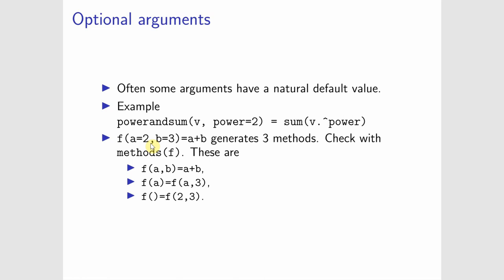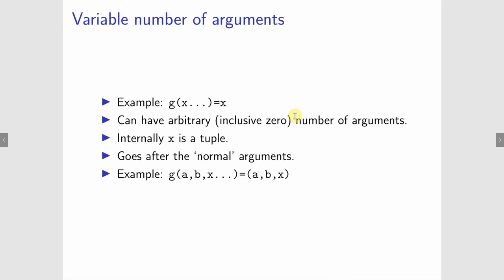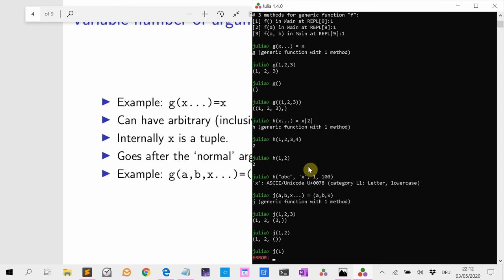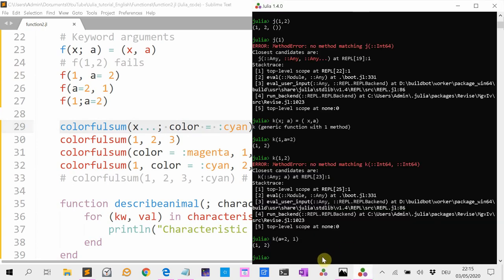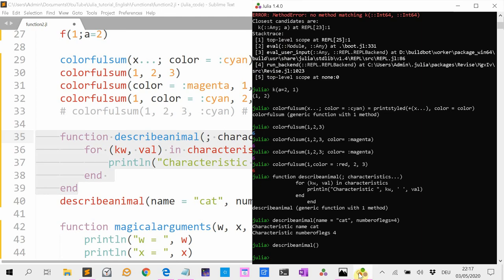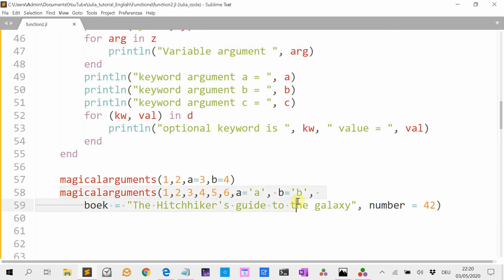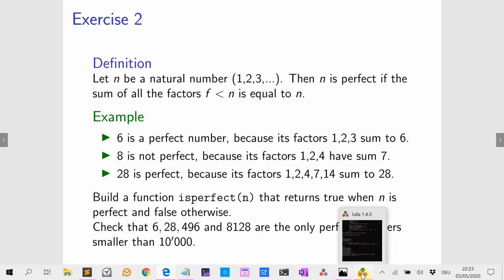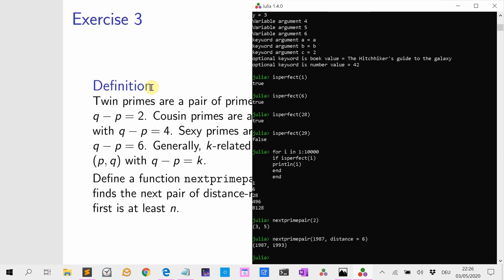Programming with Julia 1: Function arguments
* Arguments in Julia functions
* Varargs
* Keyword arguments
* Default values